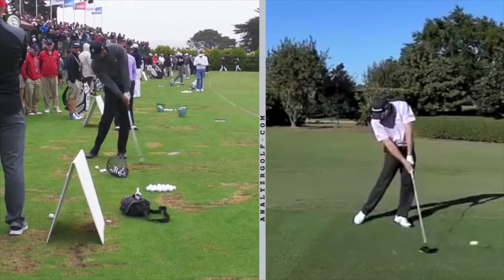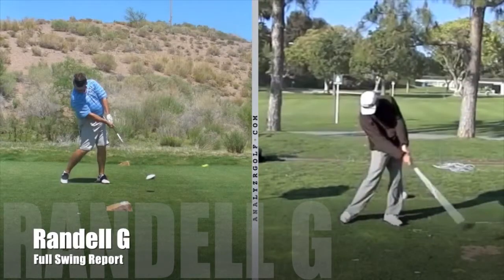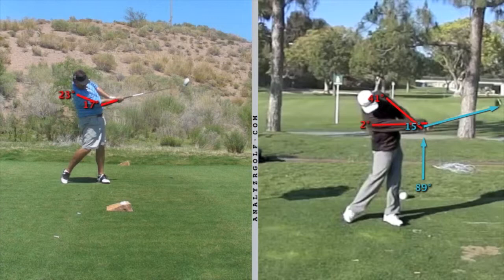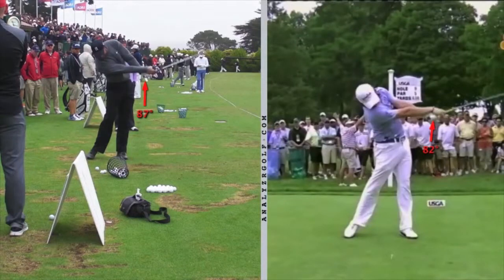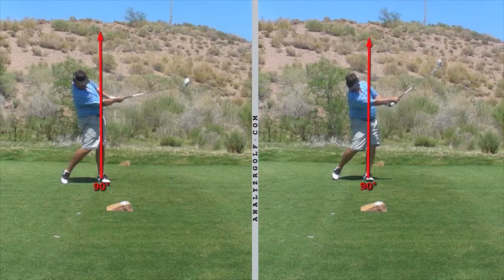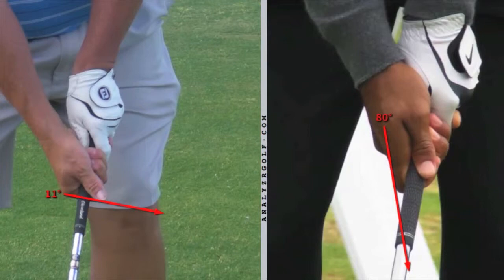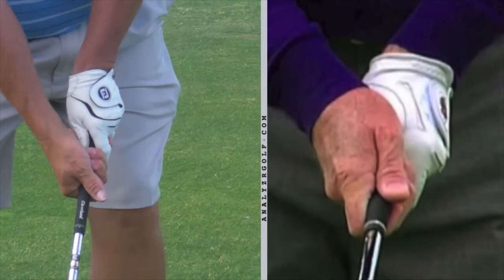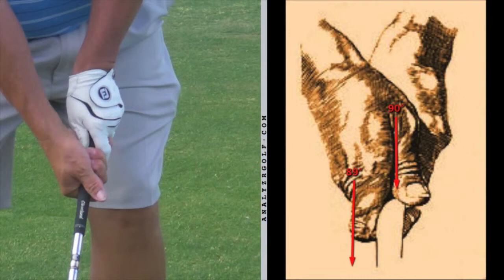Randell G fs 518